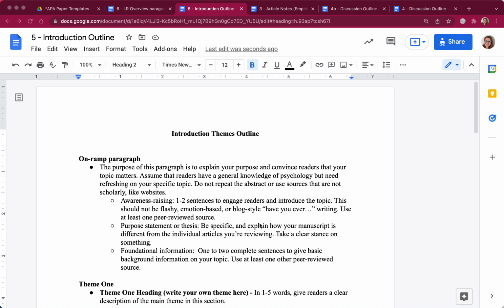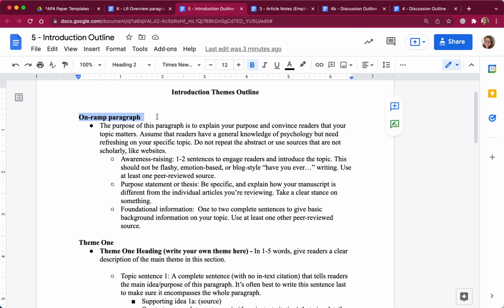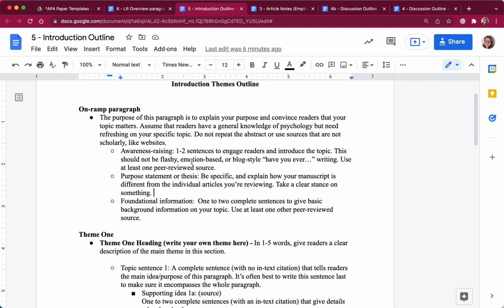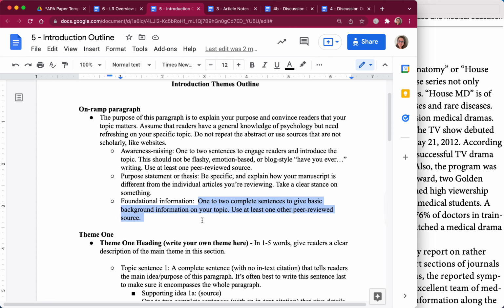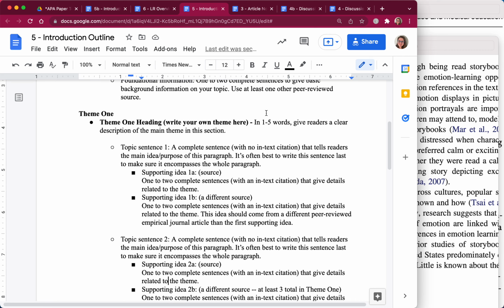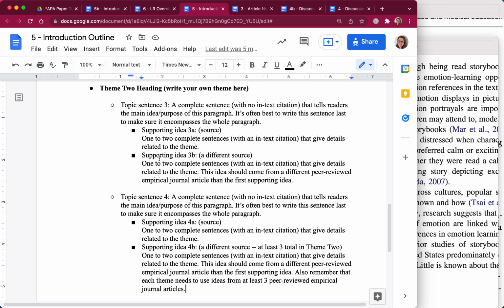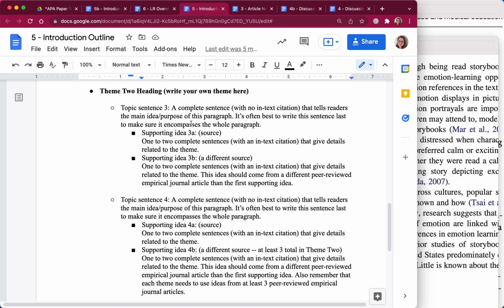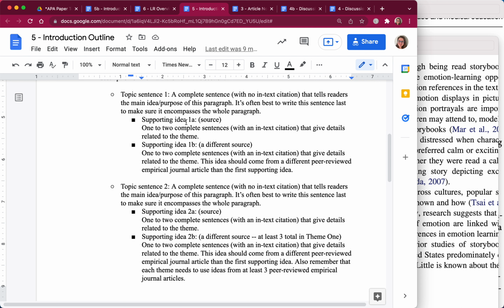PS213 Introduction Outline 2022